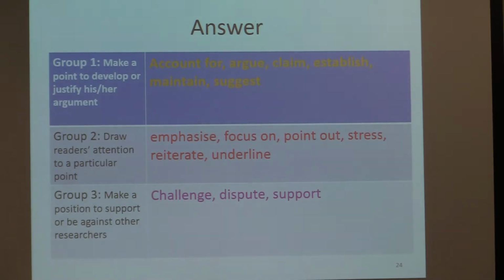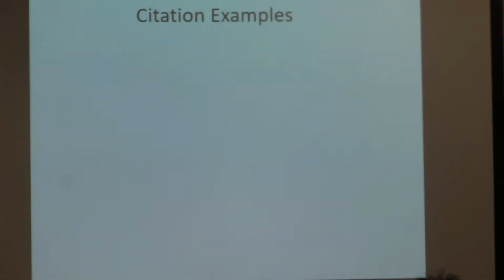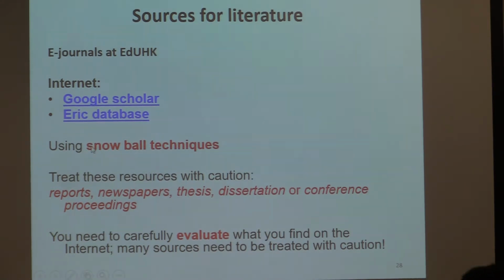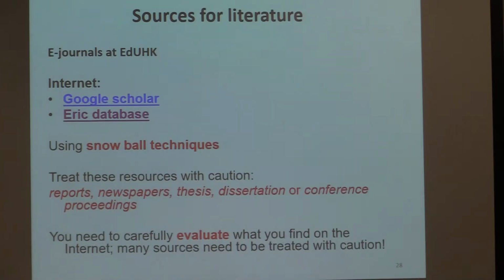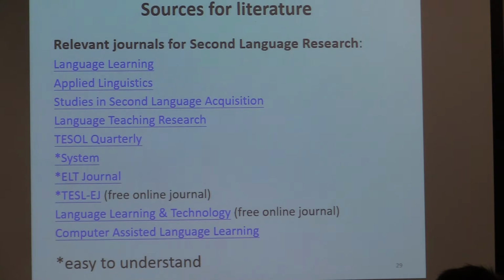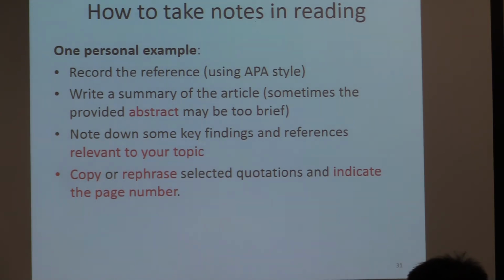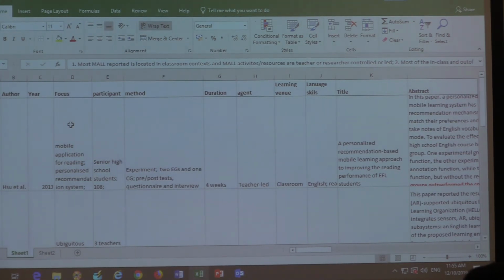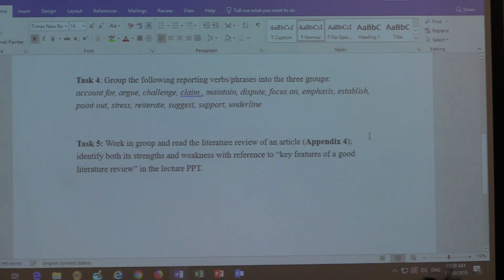12 Oct 2019 am Dr Ma ENG 6361 Session 6 Part 4